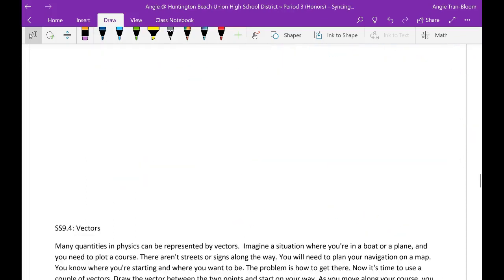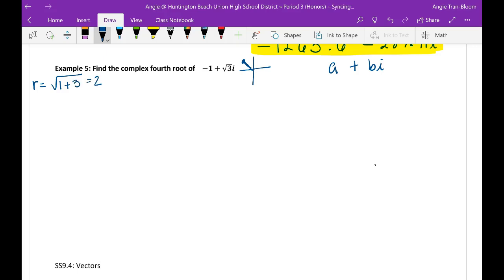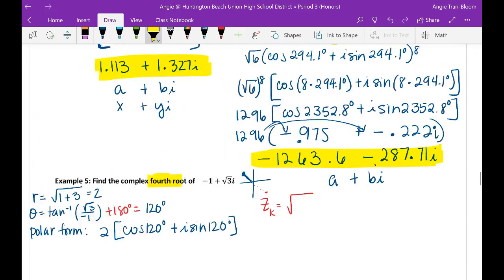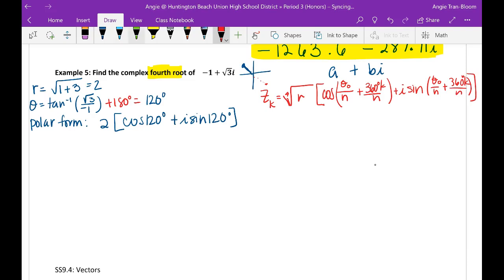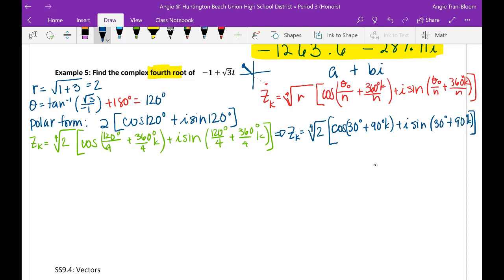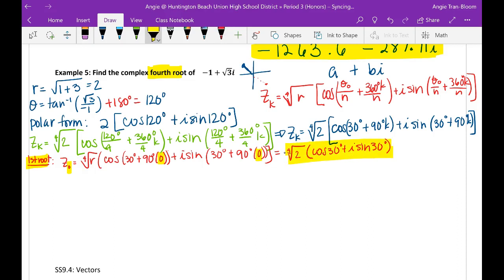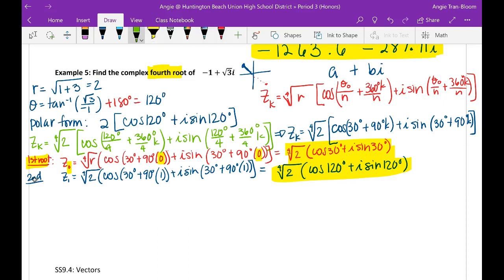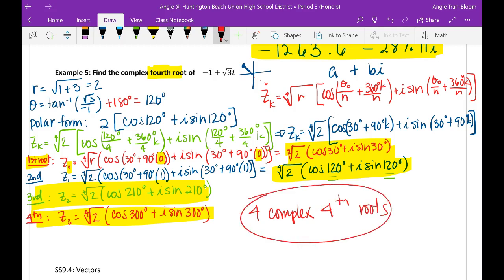9-3 example 5